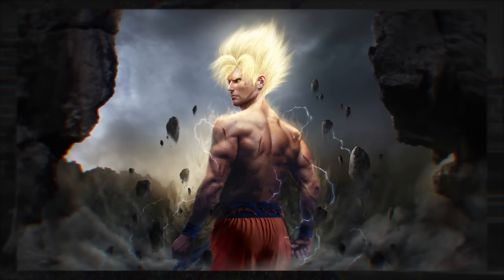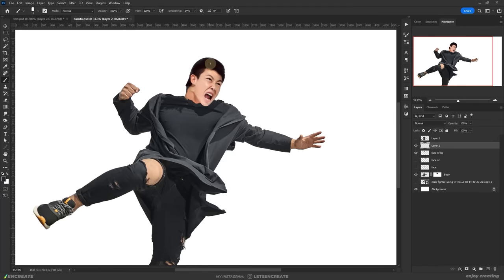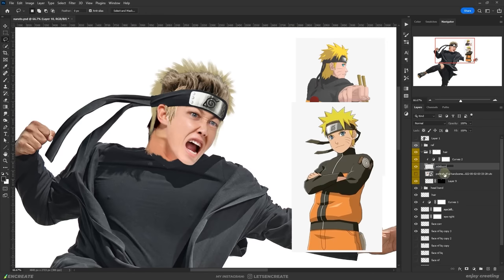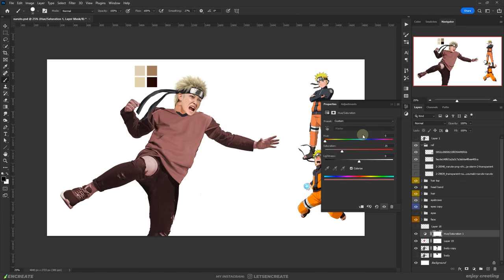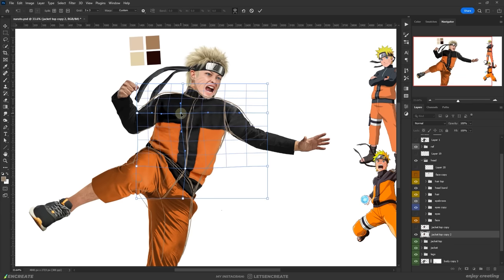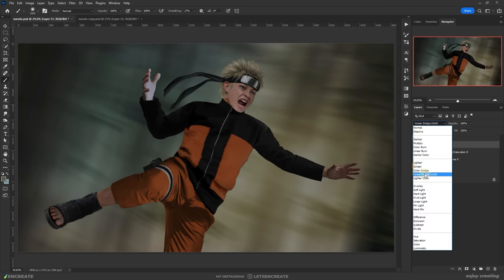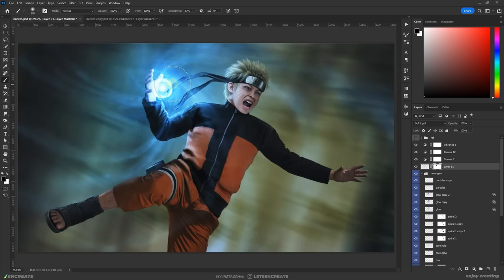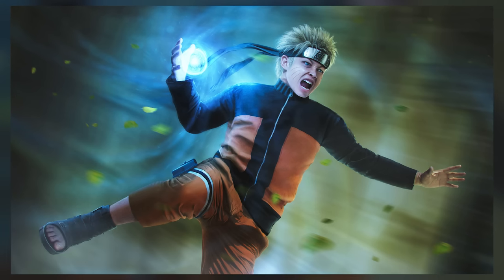I created a REALISTIC NARUTO in Photoshop!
Naruto is hands down one of my favorite characters, and Naruto Shippuden is one of my favorite Anime. And today, I will create a realistic Naruto in Photoshop! Everything is done using standard stock images from scratch, and it was indeed a challenge to get everything right, especially the face.

Hope you like this video and as always - Enjoy Creating!

▶▶ Get unlimited downloads of stock photos, 3D assets & graphic overlays, and much more with Envato Elements.